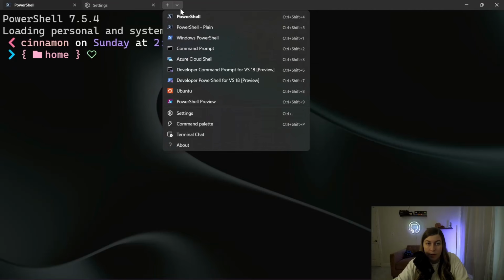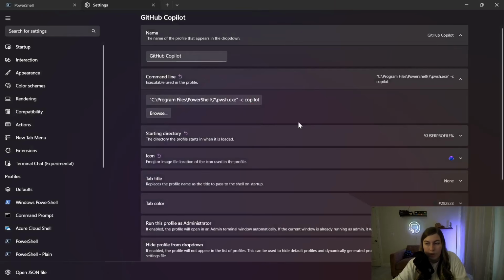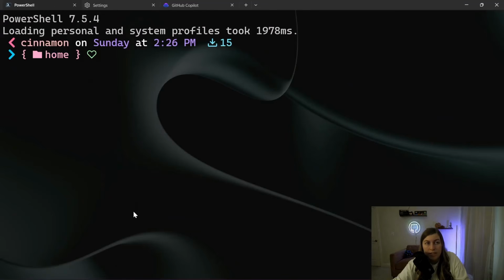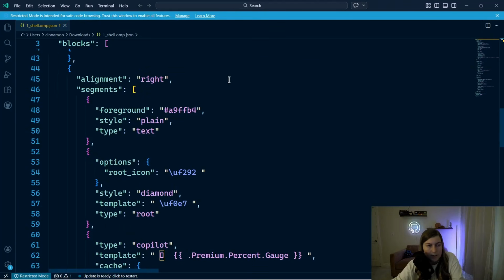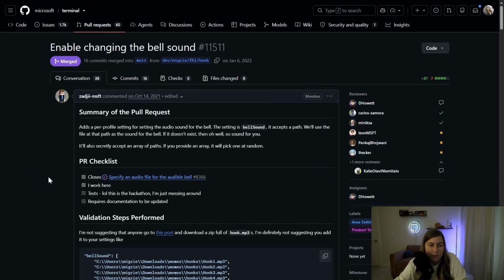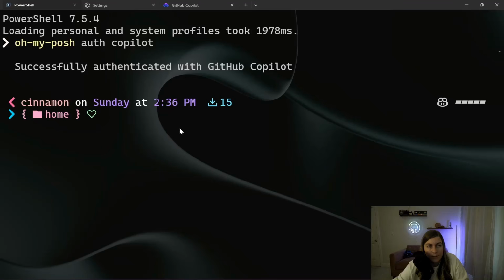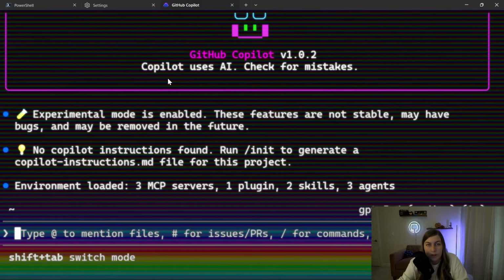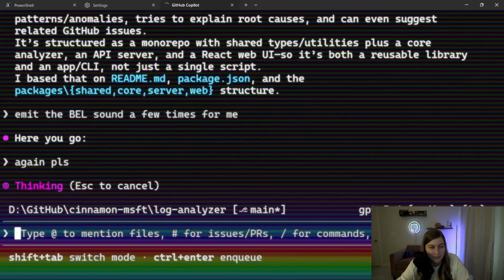I made Copilot CLI go HONK!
In this video, I walk through how to create a dedicated GitHub Copilot CLI profile in Windows Terminal, how to view your premium request count with Oh My Posh, and make Copilot CLI go HONK!

Intro: (00:00)
GitHub Copilot CLI profile: (00:15)
Copilot premium requests in Oh My Posh: (02:48)
Copilot CLI go HONK!: (04:59)
Outro: (09:08)